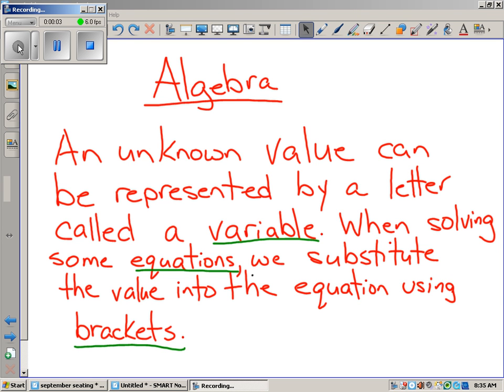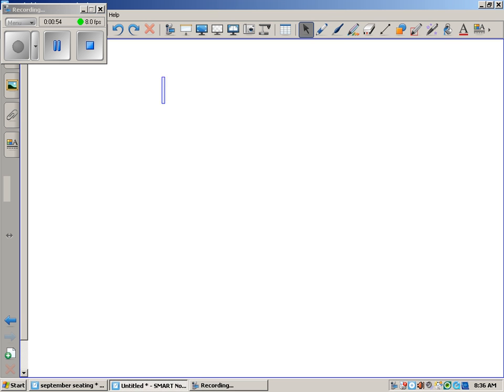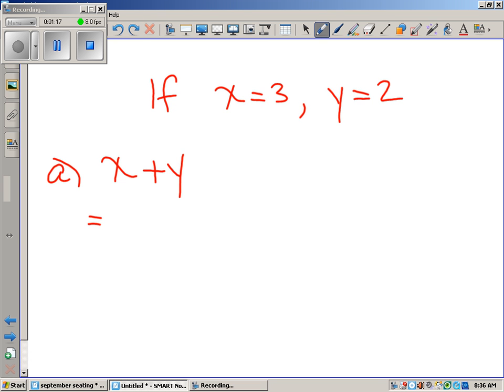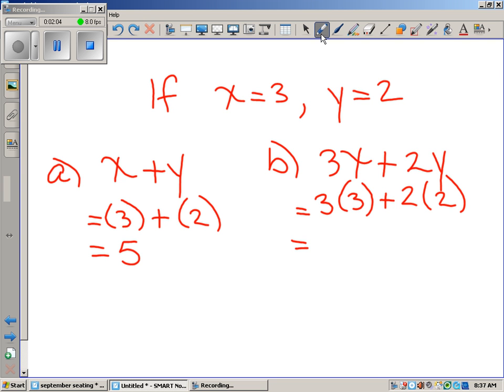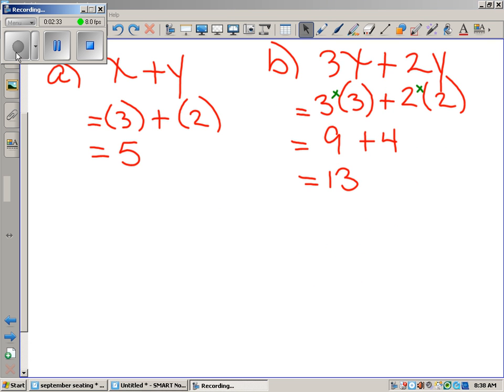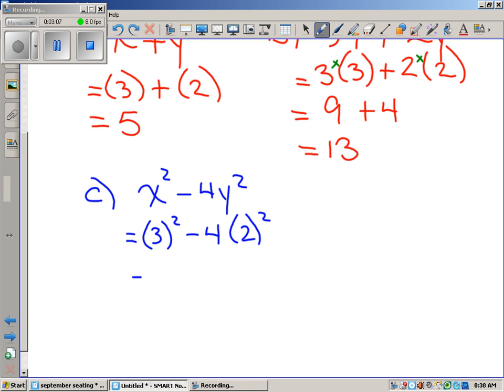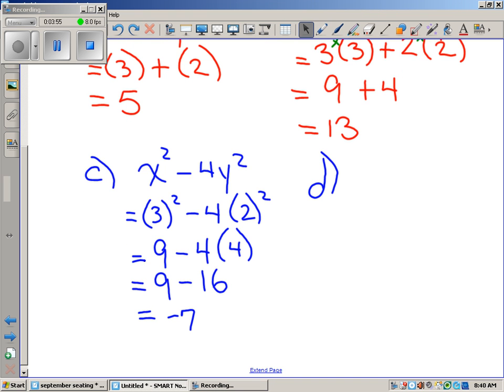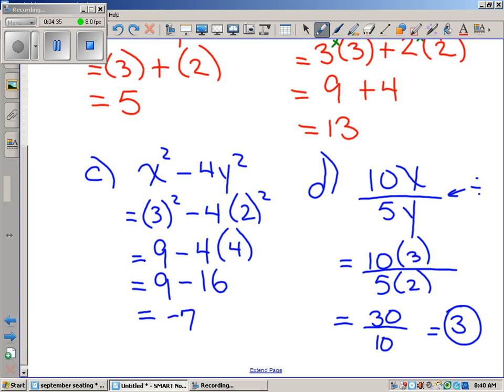Sept 30 Grade 8 Algebra and Substitution